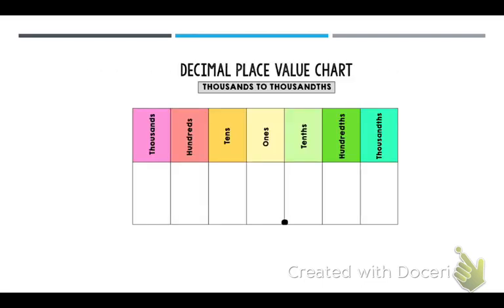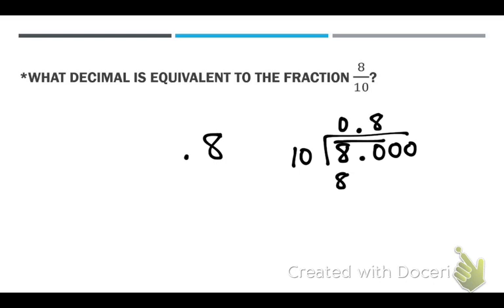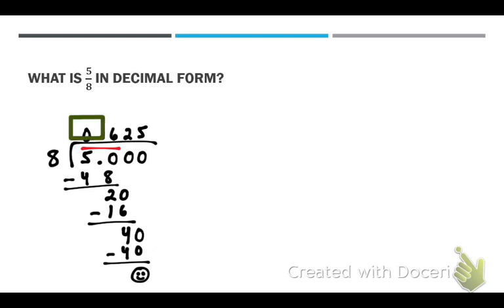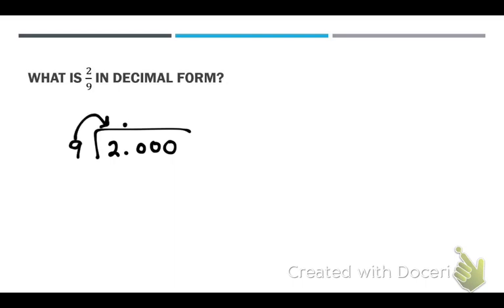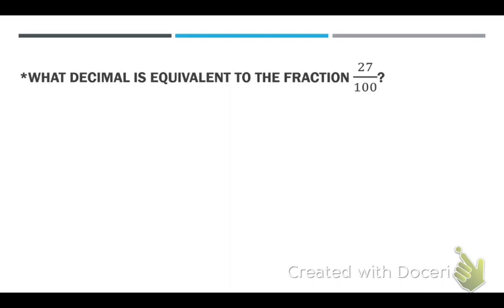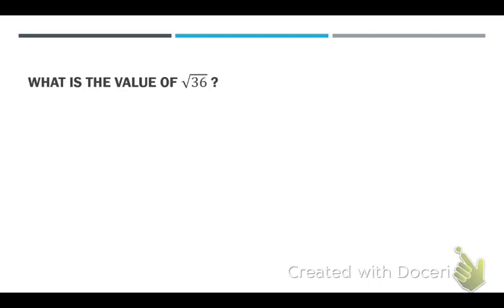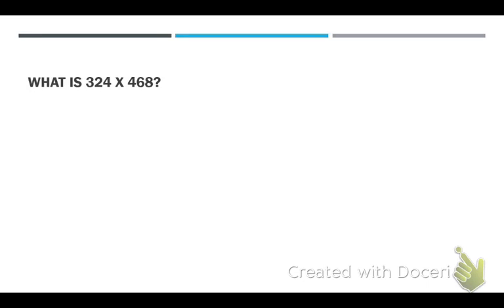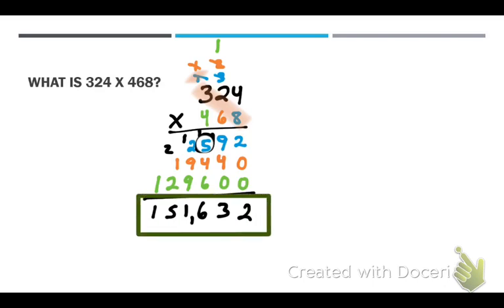MAPS Review: Day 1